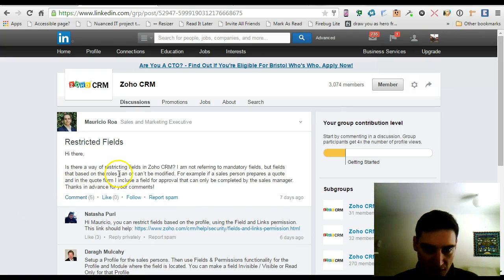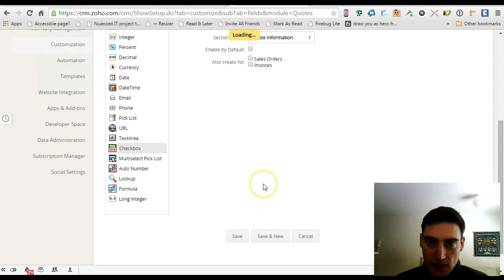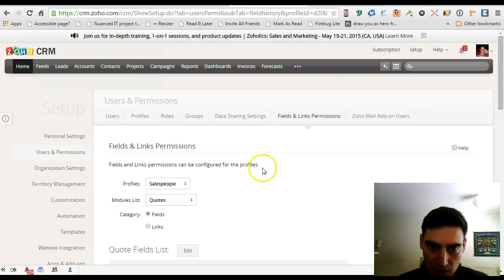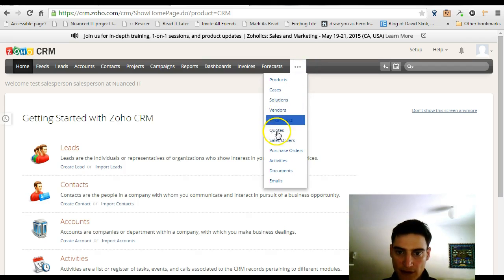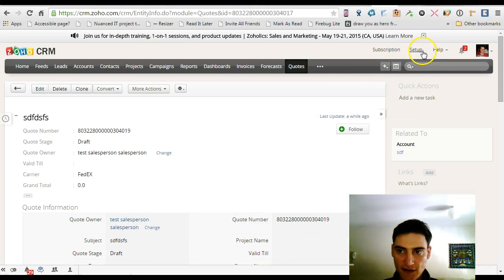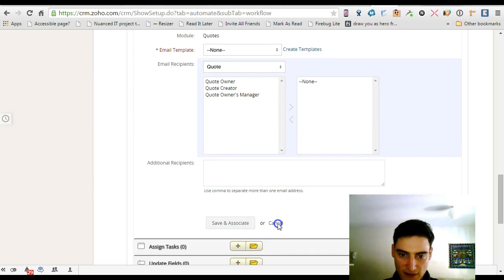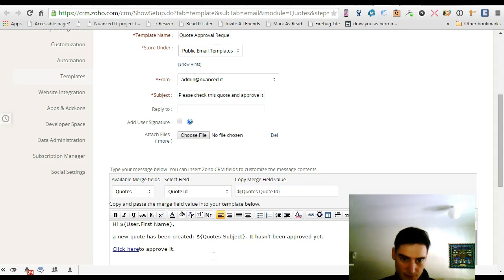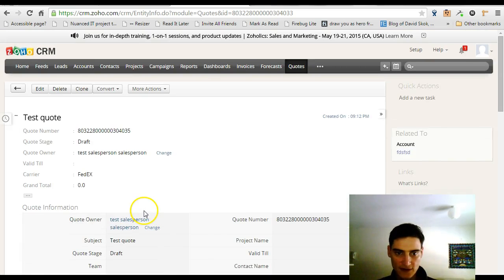Restricting field edit permissions to read only in Zoho CRM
In this video I answer a question from the Zoho CRM LinkedIn group: "Is there a way of restricting fields in Zoho CRM? I am not referring to mandatory fields, but fields that based on the roles can or can´t be modified. For example if a sales person prepares a quote and in the quote form I include a field for approval that can only be completed by the sales manager. Thanks in advance for your comments!"

I run a Zoho CRM consultancy in Sydney, Australia.